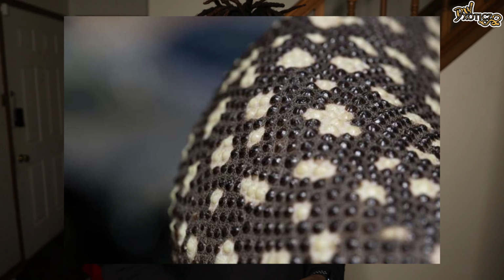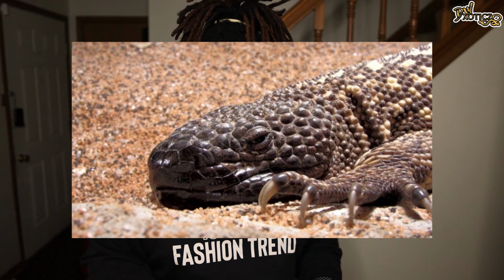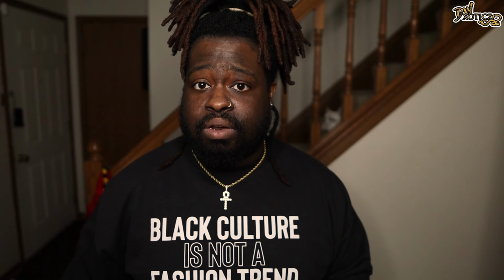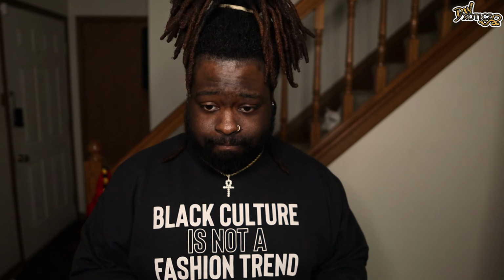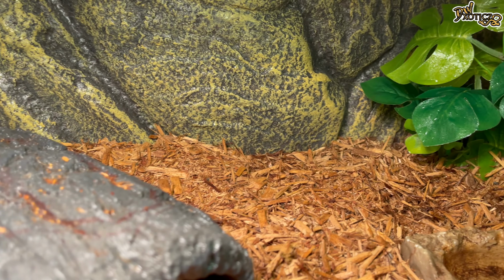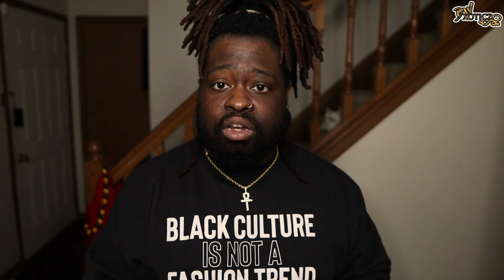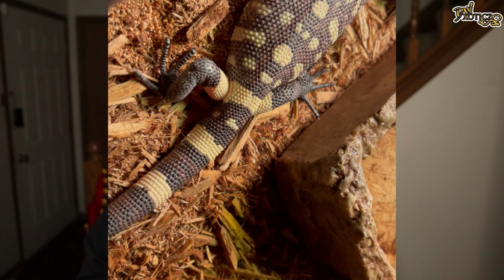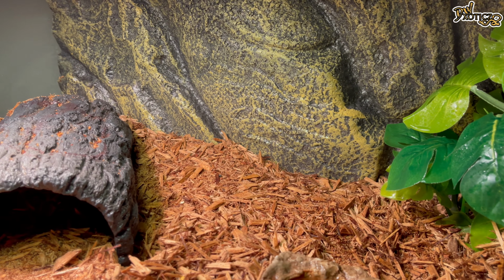All About Beaded Lizards!!!!